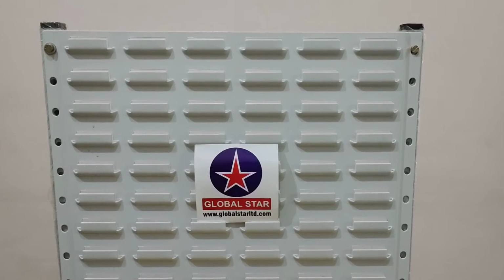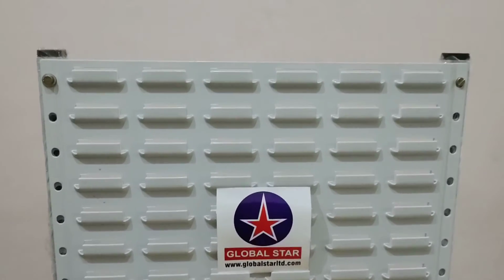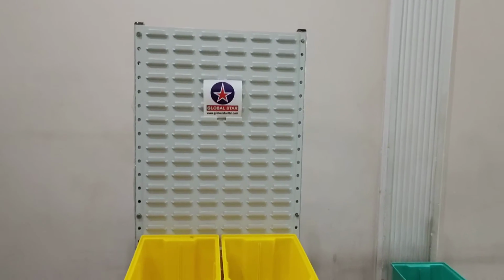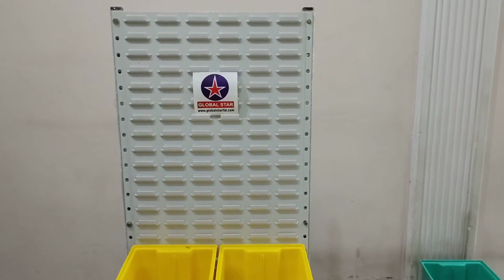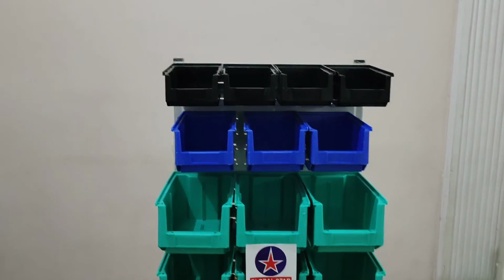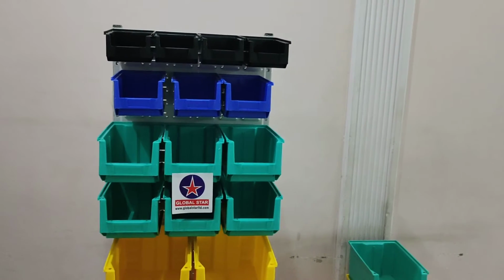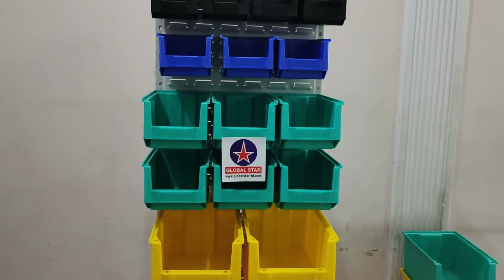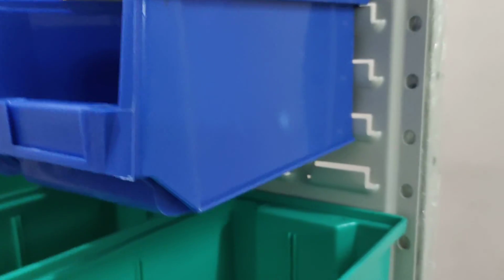Bin panel with stand, Bin on stand, hanging bins, bins on a panel price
GLOBAL STAR, Plastic BINS are made from virgin plastic with state of art machines.
These bins are widely used in spare parts storage, in assembly line and in warehousing.

These bins are also known as: bin, plastic bins , Rack bins, tools storage box, FPO crates, plastic bins, bin rack, bin stand, FPO bins, bins for nut and bolts, bin box, spare part storage bins, pick bin, shelf bin, rack bins, automobile bins, 2 wheelers part storage bins, প্লাস্টিকের স্টোরেজ বিন, ಪ್ಲಾಸ್ಟಿಕ್ ಶೇಖರಣಾ ತೊಟ್ಟಿಗಳು, Vorratsbehälter aus Kunststoff, پلاسٹک اسٹوریج ٹو, ప్లాస్టిక్ నిల్వ డబ్బాలు, bacs de rangement en plastique, 플라스틱 저장통, contenedores de almacenamiento de plástico, storage bins, hanging bin

we have registered design for these bins, we provide best quality bins with high strength.
these bins are in available in many colour/colour
Blue bin
mustard yellow bin
yellow bin
green bin
red bin
grey bin

these bins are can be classified by use as:

hardware bins
plumbing  bins
electronic bins
two wheeler bins
automobile bins
button bins
pharma bins
pharmacy bins
thread bins
nut bolt bins
medical bins
operation theatre bins
OT bins
spare parts bin
medical  bins
medicine  bins
hardware storage beens
hardware storage bins
spare parts storage bins
tool storage bins,
nut bolt storage bins